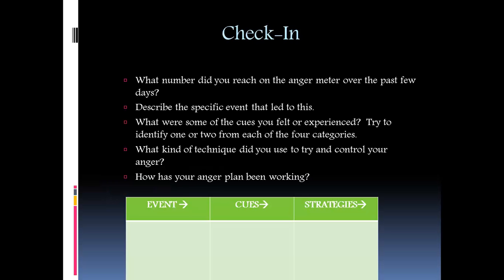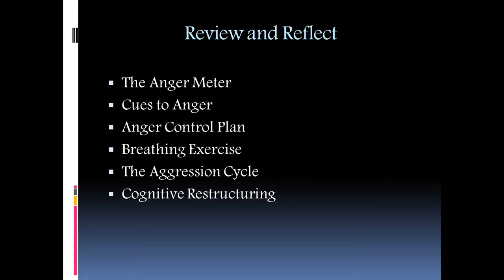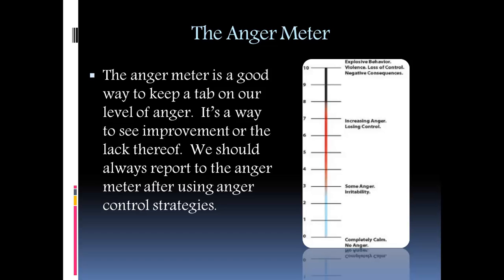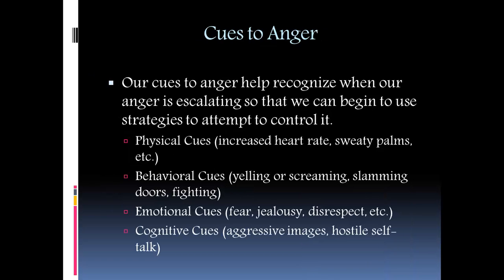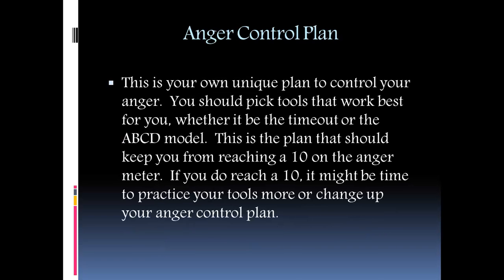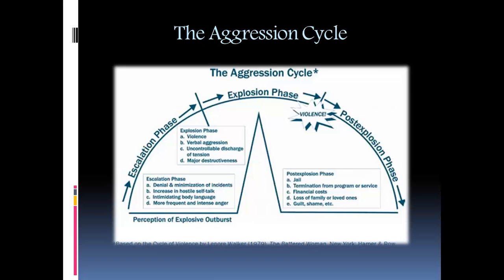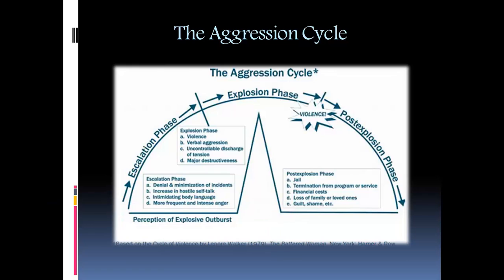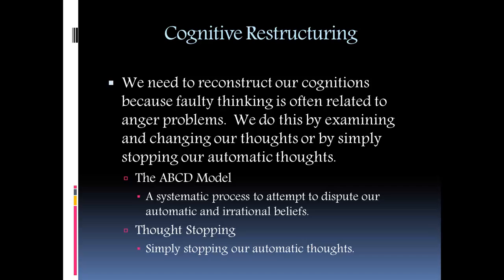Anger Management Session 6